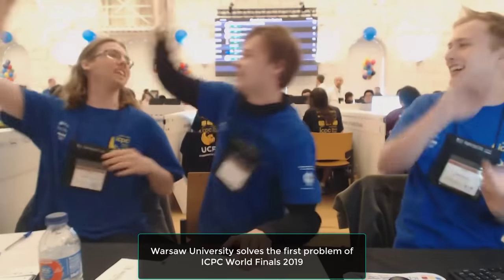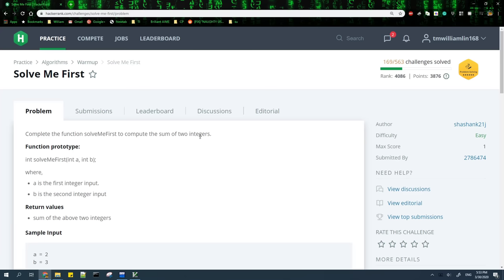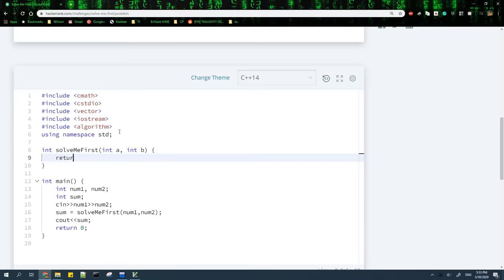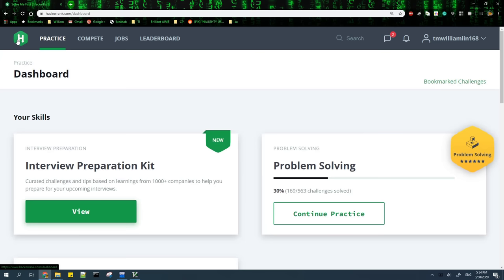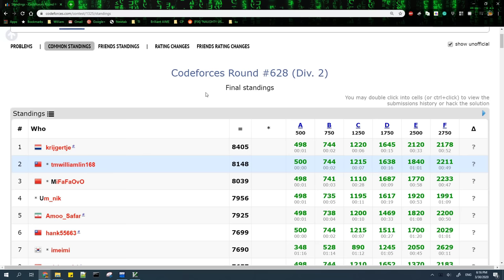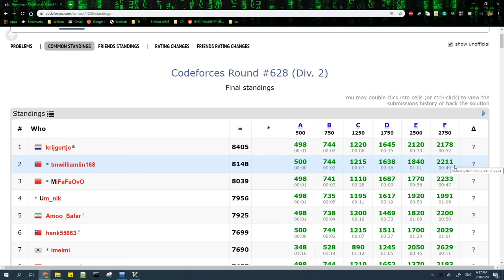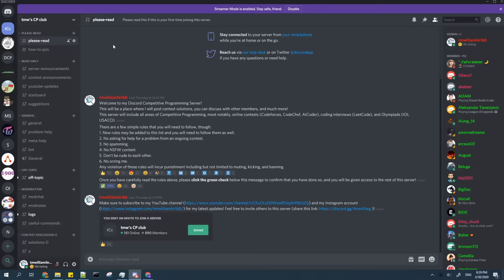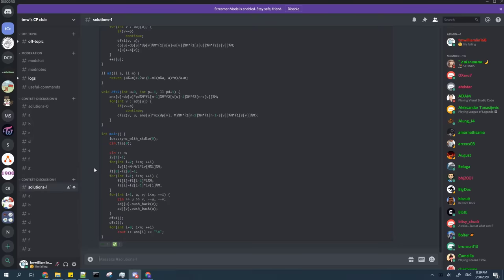What is Competitive Programming?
In this video, I describe what Competitive Programming is all about, including benefits like jobs from top companies!

More videos about competitive programming will be coming soon!